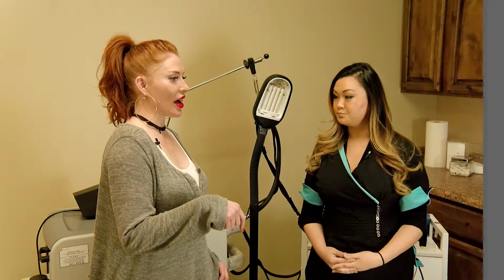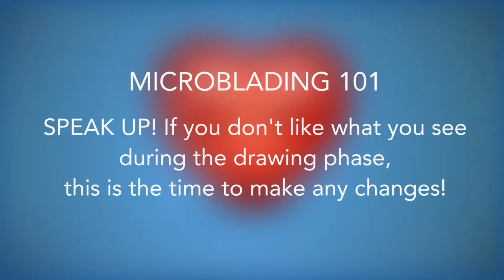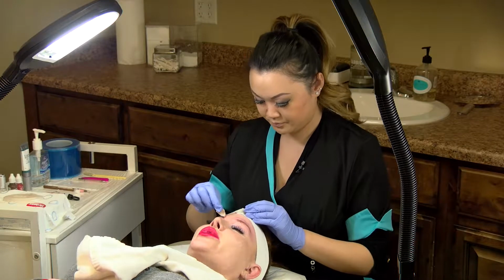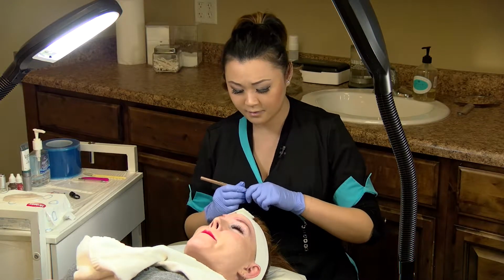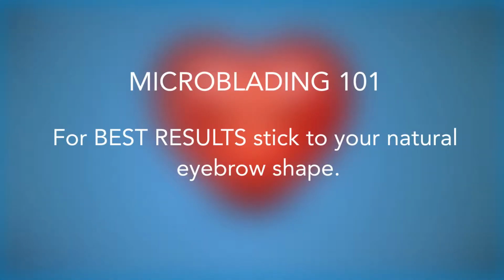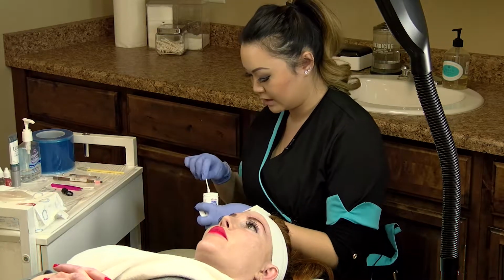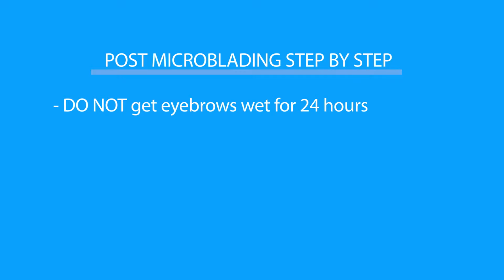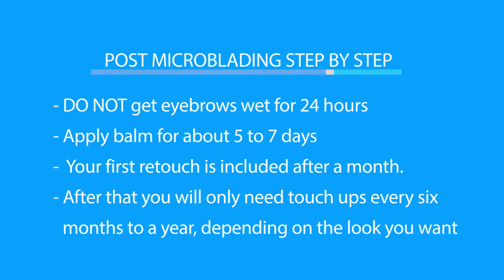Talk365TV: Holly LOVES Microblading from AP MED SPA - STANDALONE